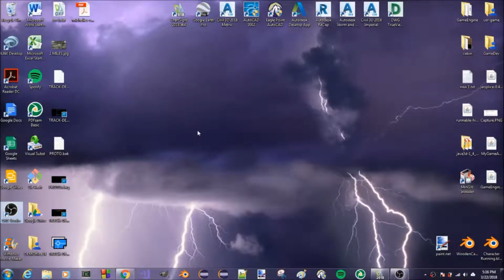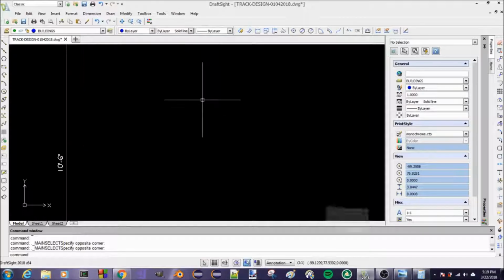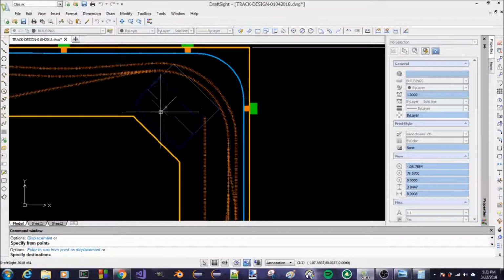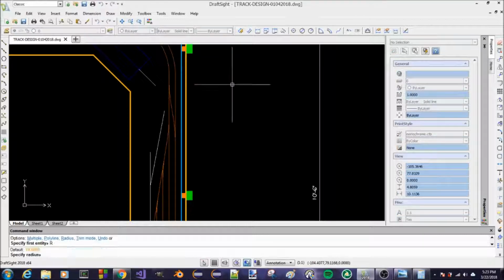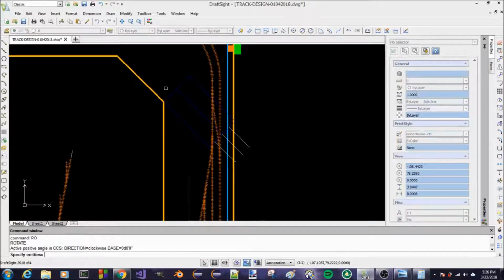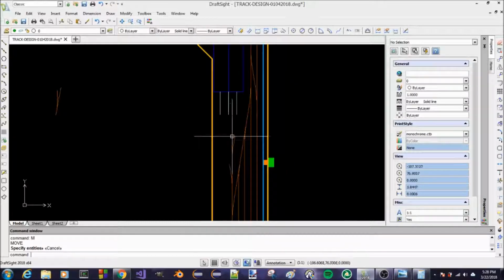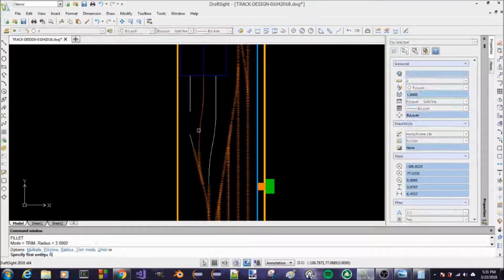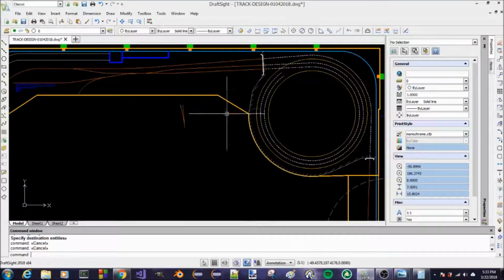Video 12e: Recap on the cad commands